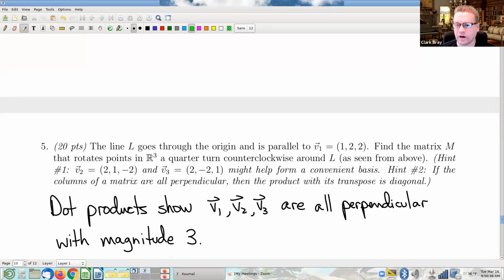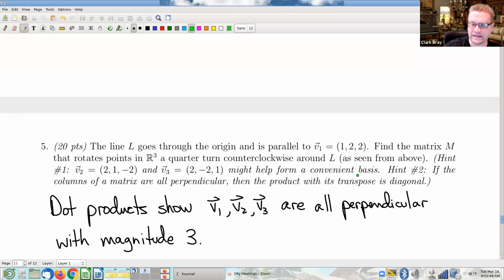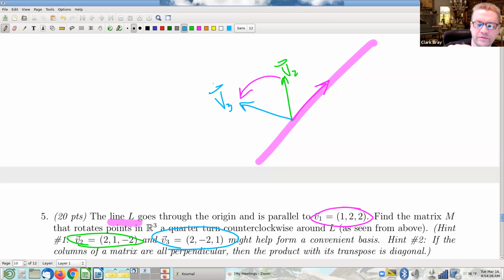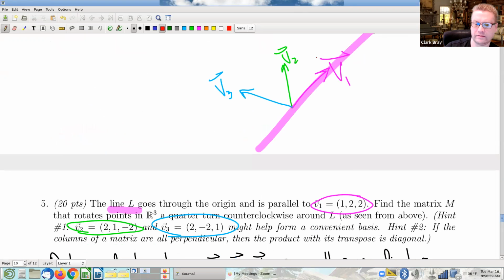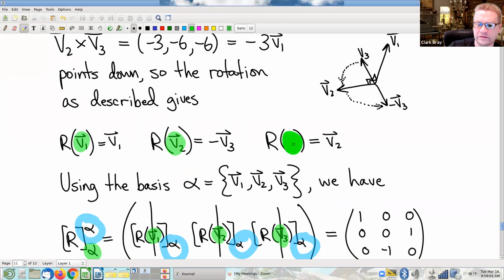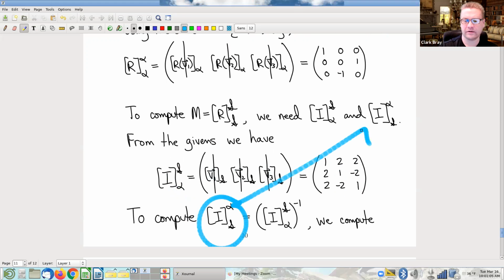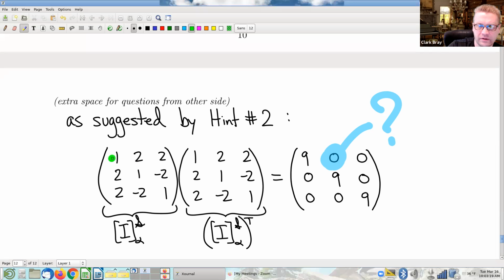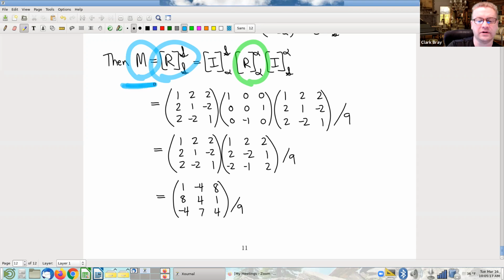Supplement, exam question on tilted rotations